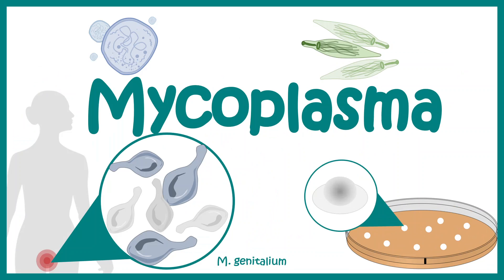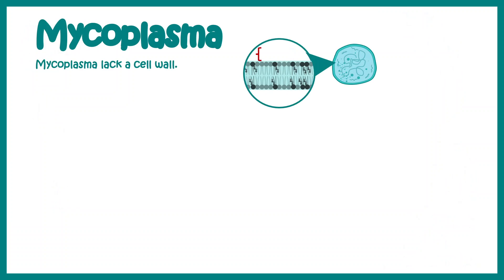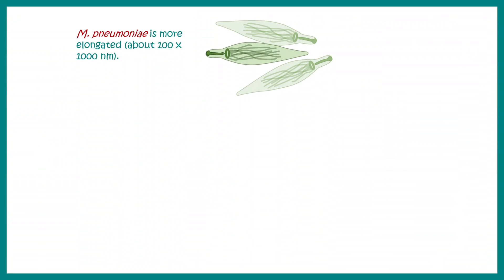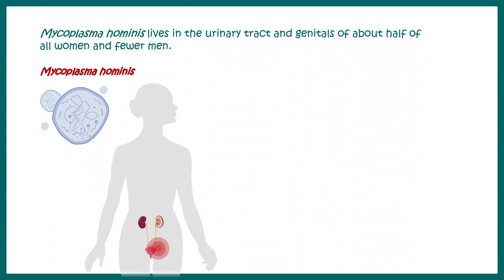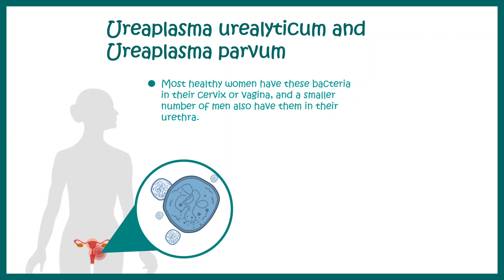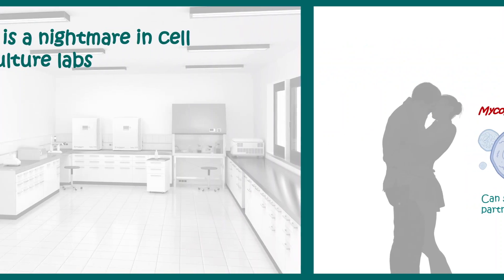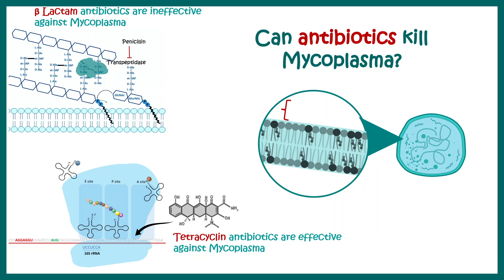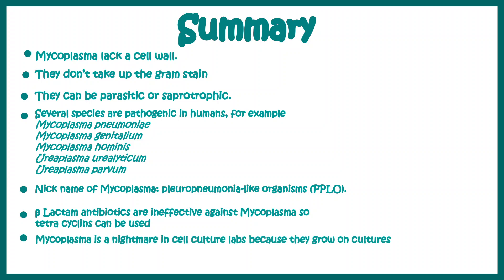Mycoplasma: Morphology | Pathogenesis | Clinical features| Diagnosis, Treatment | PPLO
This video will answer the following questions:

What are Mycoplasma?
What is the structure of Mycoplasma?
Are Mycoplasma pathogenic to human?
Is mycoplasma a bacteria or virus?
Is mycoplasma related to Covid?
Where is mycoplasma found?
Is mycoplasma an STD?